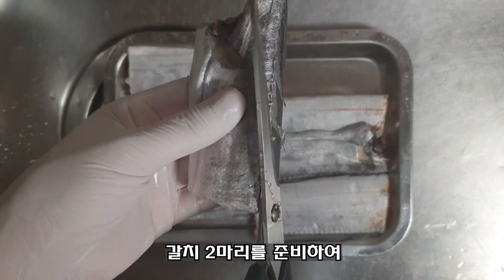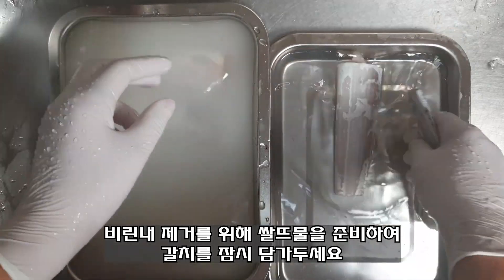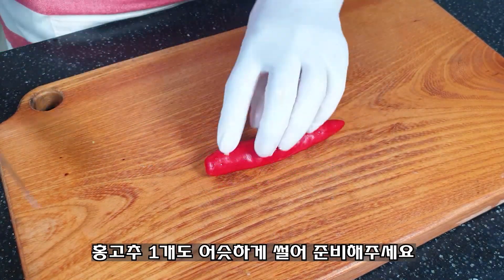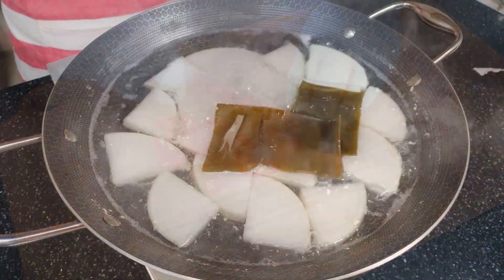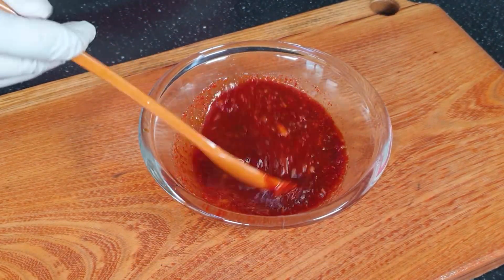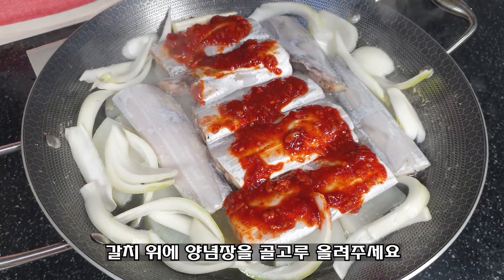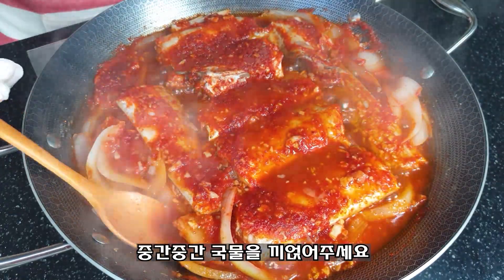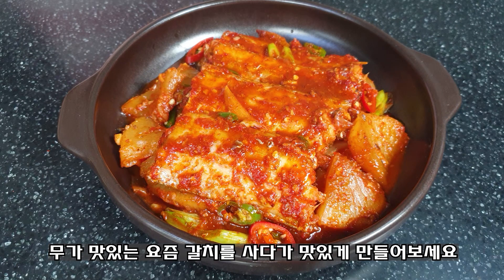양념 쏙 벤 갈치조림은 이렇게 만들어보세요🥰 무에도 양념이 쏙 베여 밥도둑이 따로 없어요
[재료]
갈치 2마리
무 1/3토막
양파 1/2개
대파 1대
청양고추 2개
홍고추 1개
다시마
쌀뜨물

[양념]
쌀뜨물 400ml
진간장 3스푼
국간장 2스푼
맛술 3스푼
참치액젓 2스푼
고춧가루 2스푼 반
설탕 1스푼
다진마늘 1스푼
생강즙 1스푼
후추

계랑
1스푼= 일반 밥 스푼
1컵 = 200ml 계량컵

항상 시청해주시는 구독자 여러분 감사드려요🙏
좋은 의견 댓글로 남겨주세요👍